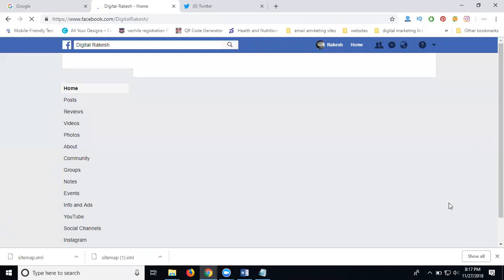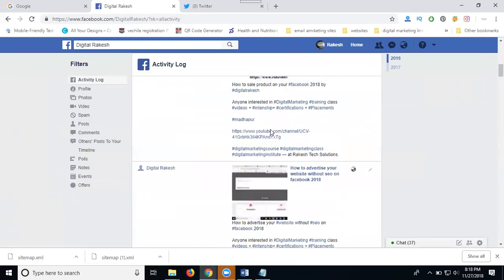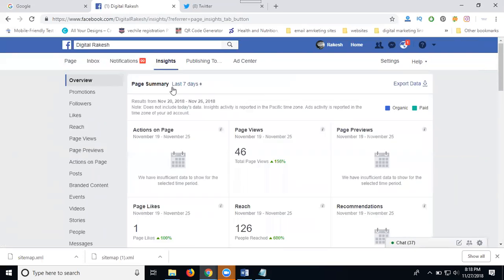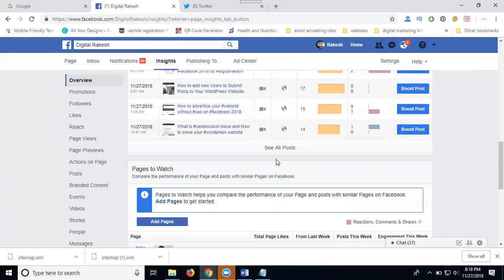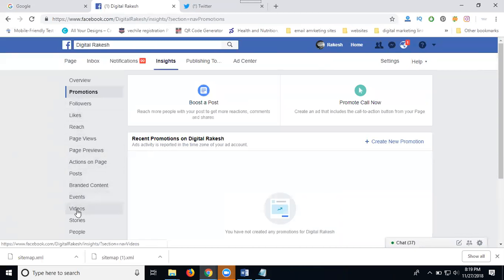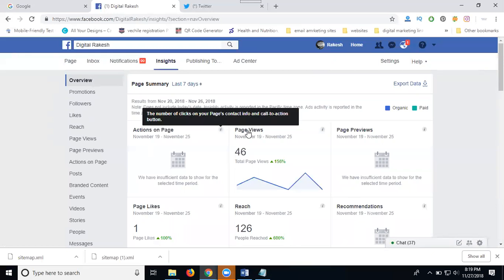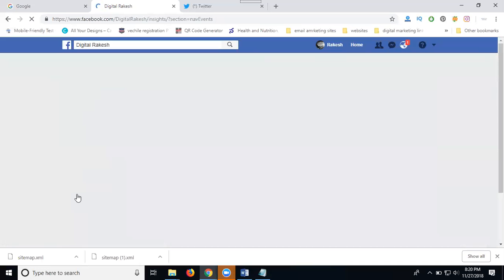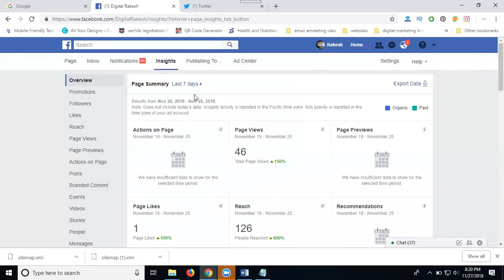How to check facebook page insights and analytics 2018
DigitalMarketing - Learn this video How to check facebookpage insights and analytics 2018 tutorials by digitalrakesh